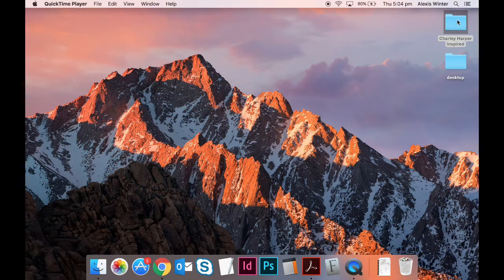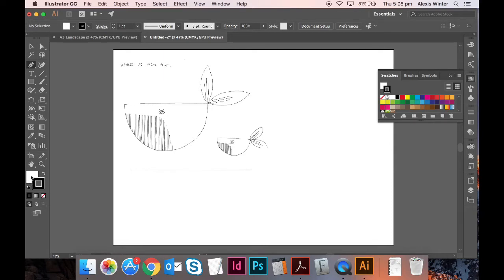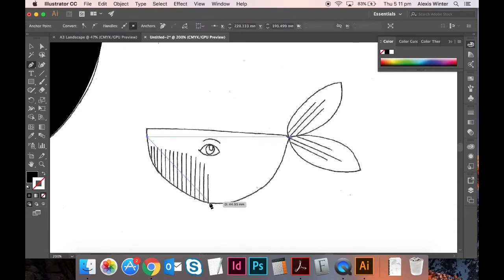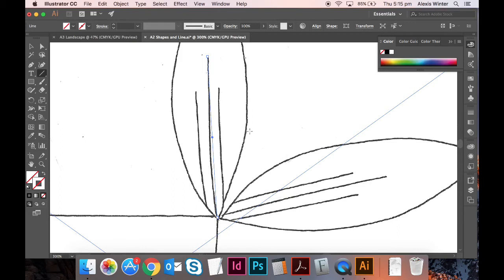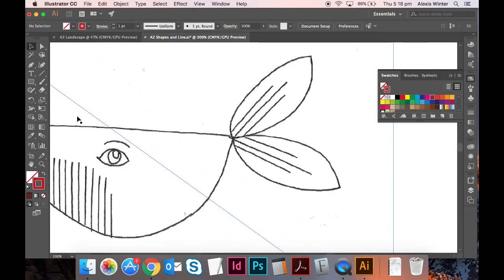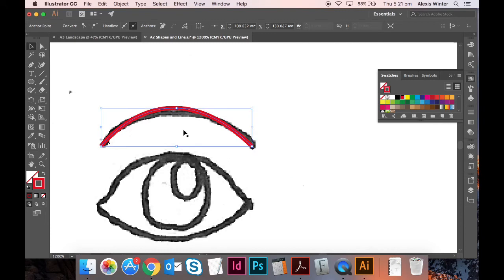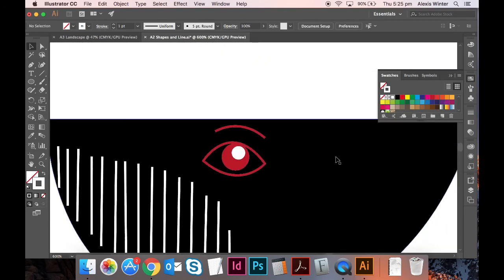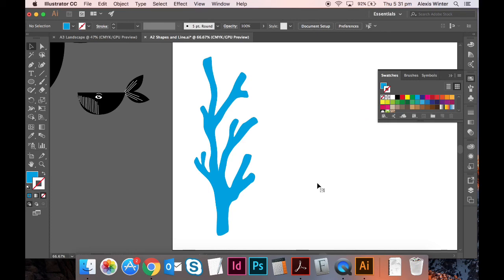Part 1: How To Digitise Your Drawings In Illustrator - Shapes & Linework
Hi class,
This video will help you with digitising your scanned sketches and illustrations in illustrator.